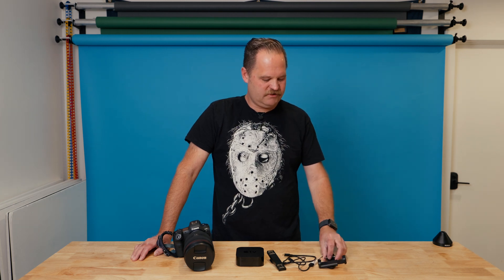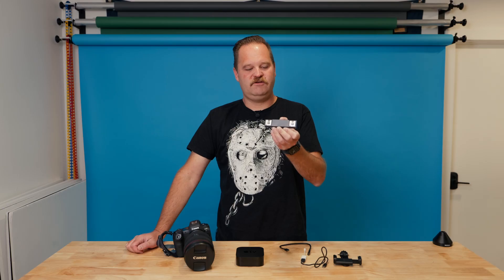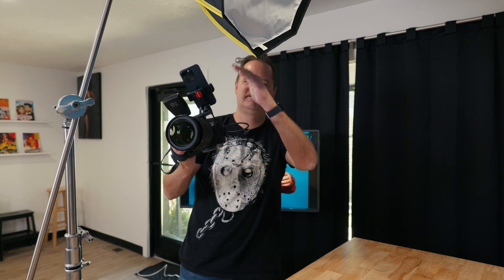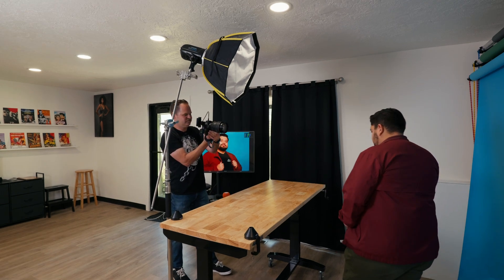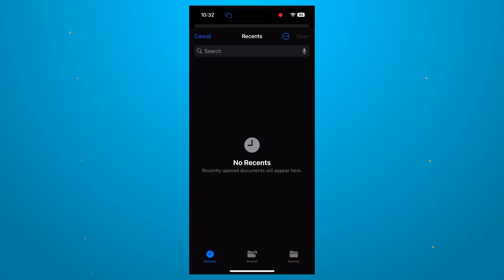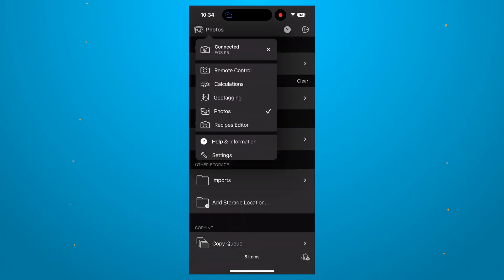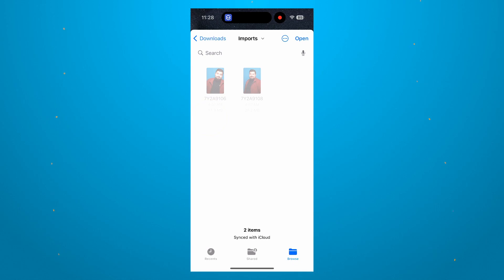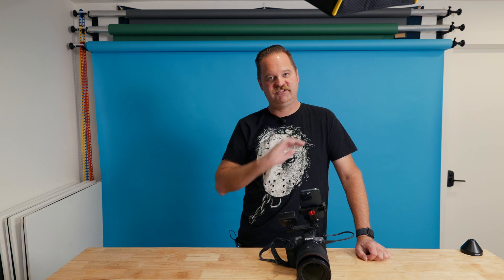How to wirelessly tether your camera to an iPad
We did it! We figured out a great way to wirelessly tether your camera using an iPhone 15. This whole process involves your camera, your phone, the cascable app and an apple tv.

📸  📹  Online Creator Studio is a website and brand that is for creators and by creators! We create content on things we've learned so that you can get out and create more sooner!